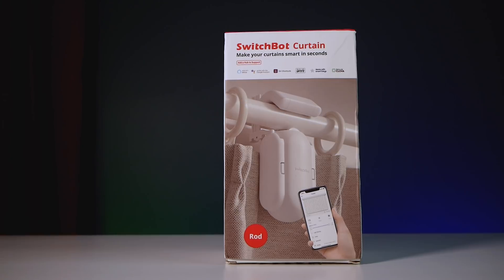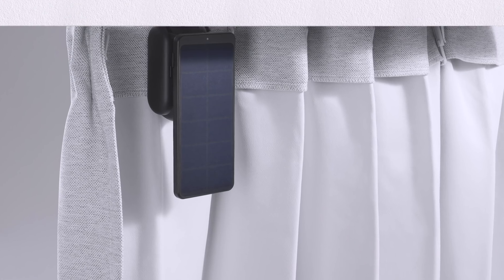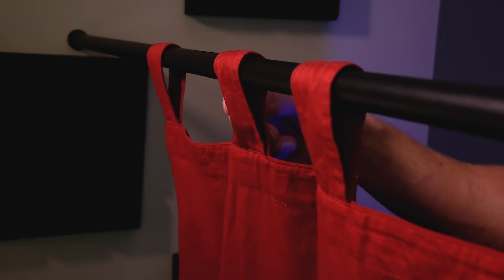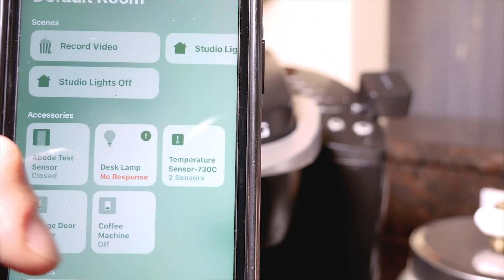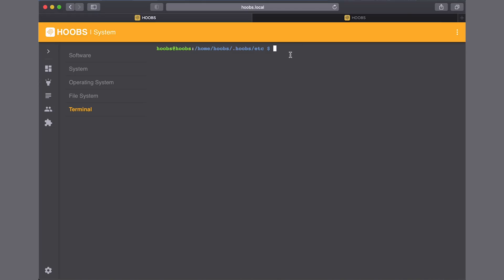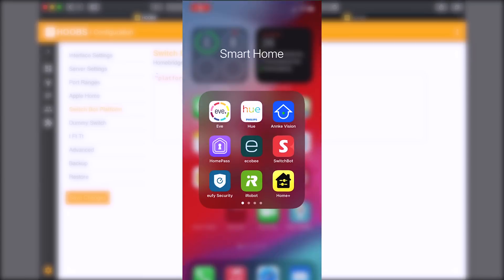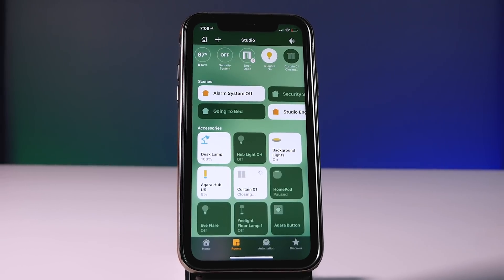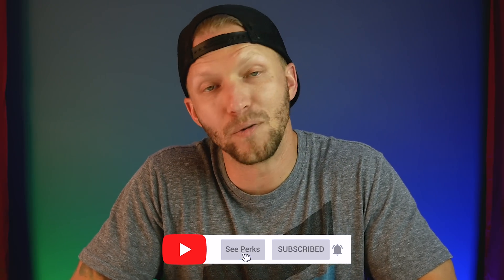SwitchBot Curtains in HOMEKIT With Hoobs + GIVEAWAY!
The SwitchBot Curtain is a great way to make your existing curtains smart. In today's video we are going to discuss how you can expose the SwitchBot Curtain to HomeKit using Hoobs.

$10 USD Off All Products thru 23:59 EST Dec 31, 2020

SwitchBot Curtain
SwitchBot Hub Mini
SwitchBot Bot

Chapter Titles & Time Codes:
0:00 Overview
1:45 SwitchBot Curtain Features & Options
3:00 Installation & Configuration
4:35 Using with SwitchBot App & Remote
5:20 How to use with HomeKit
6:56 Setup in Hoobs - SwitchBot BLE plugin
11:05 HomeKit Demo w/ Curtain
11:25 Pros & Cons of Hoobs/SwitchBot setup
12:12 Thoughts on SwitchBot Curtain
12:42 SwitchBot Giveaway

PRIZES: 2 SwitchBot Curtains, 1 SwitchBot Hub Mini, 1 SwitchBot Remote
To Enter on Instagram:
1. Follow @ShaneCreates
2. Follow @theswitchbot

To Enter on Twitter:
1. Follow @ShaneCreates
2. Follow @SwitchBot
3. Like & ReTweet my SwitchBot Video Tweet

Two winners will be selected. One from Twitter and one from Instagram.
for the complete terms & conditions

• (In Terminal) Run: sudo apt-get install bluetooth bluez libbluetooth-dev libudev-dev
• (In Terminal) run: sudo apt-get install libcap2-bin
• (In Terminal) run: sudo setcap cap_net_raw+eip $(eval readlink -f `which node`)
• Restart hoobs service.
• Configure Plugin